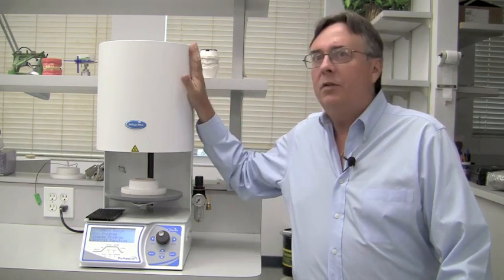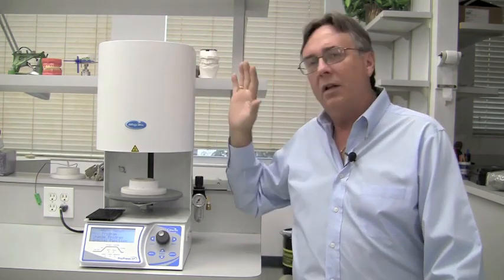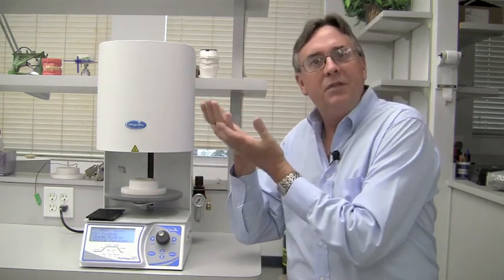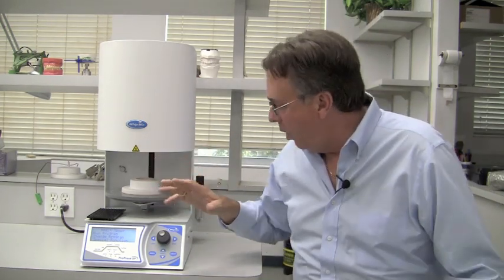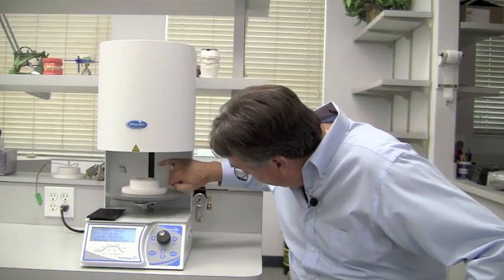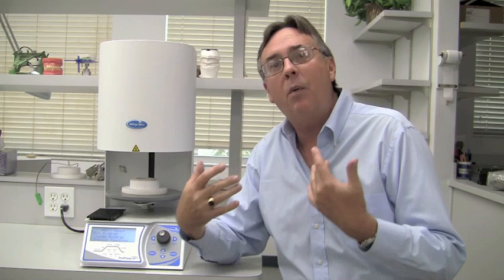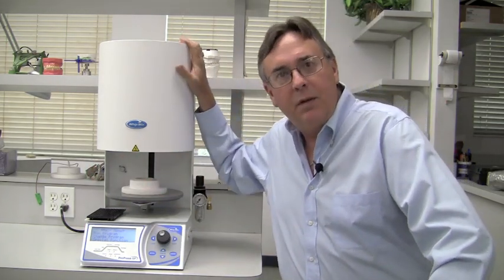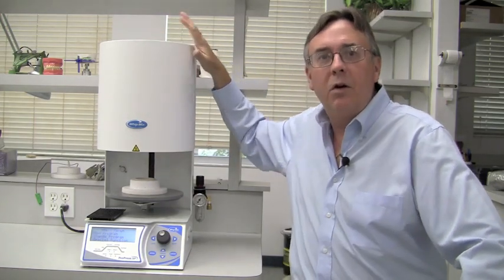The ProPress SP Porcelain Furnace: Making Sense Out of Pressing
Al Fillastre, CDT explains the benefits of "sense-press" technology using the Whip Mix ProPress SP Porcelain Pressing Furnace.